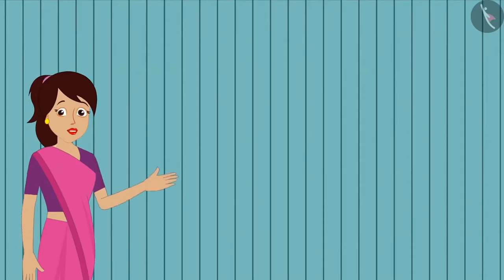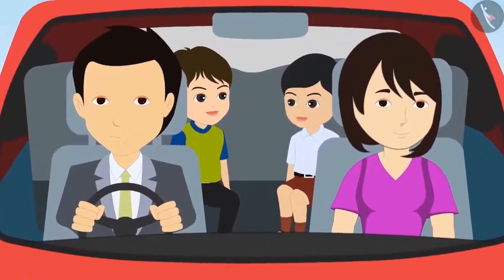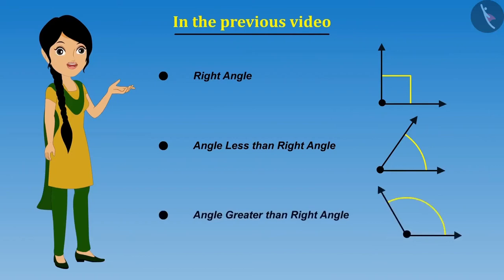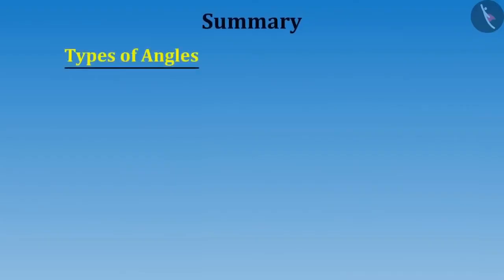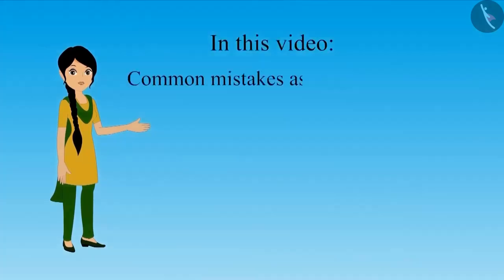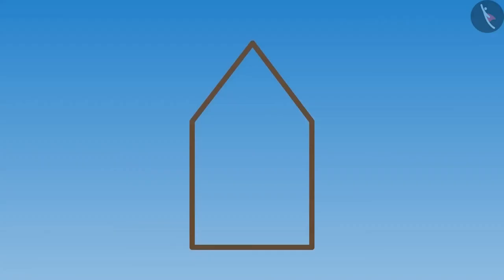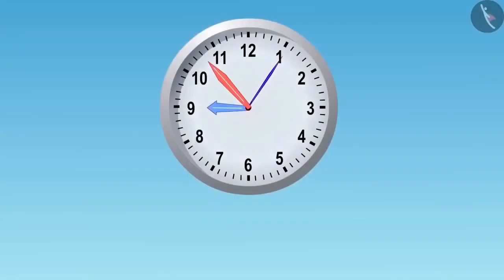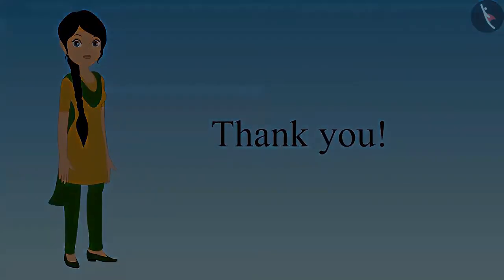Class 5 Maths Chapter 2: Shapes and Angles | Full Chapter | CBSE NCERT | Annai Academy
What is a right angle? How do we measure turns? 📐 With Annai Academy, kids will explore **Class 5 Maths Chapter 2: Shapes and Angles** — learning about different types of angles (right, acute, obtuse), measuring with protractor, real-life examples from clocks, rooftops & more!

📘 What You’ll Learn:
- Types of angles: Right, Acute, Obtuse, Straight
- Measure angles using a protractor
- Clock hands as angles: 3 o’clock = 90°!
- Angle patterns in shapes & designs
- Fun activity: "Find angles around your home!"

class 5 maths chapter 2 shapes and angles annai academy, shapes and angles class 5 cbse ncert, types of angles for children, measuring angles with protractor,